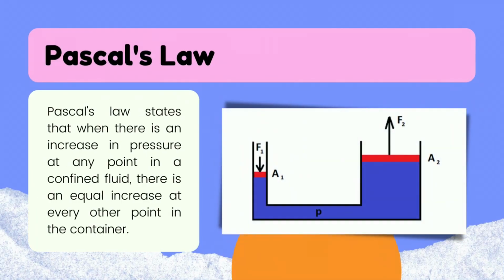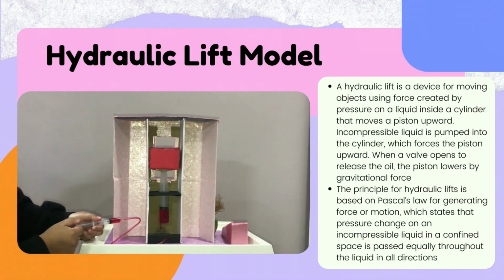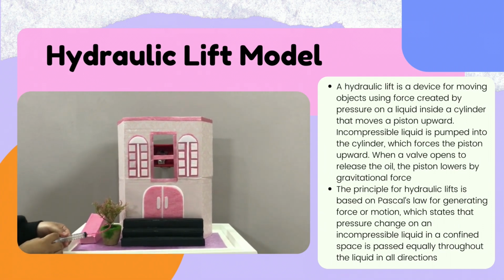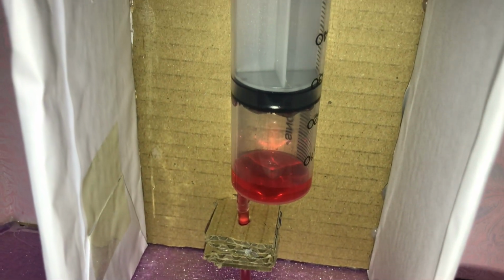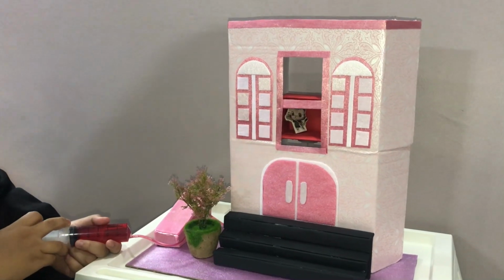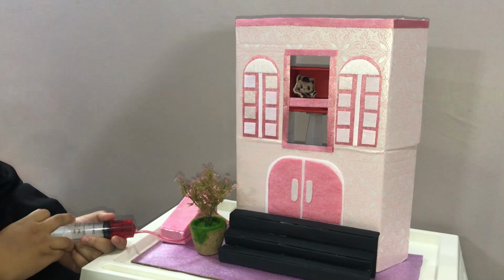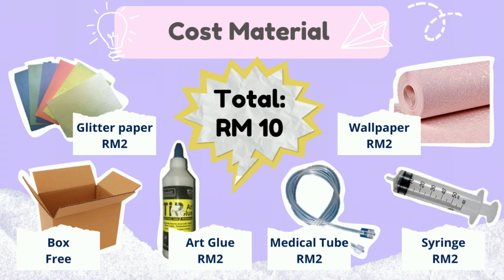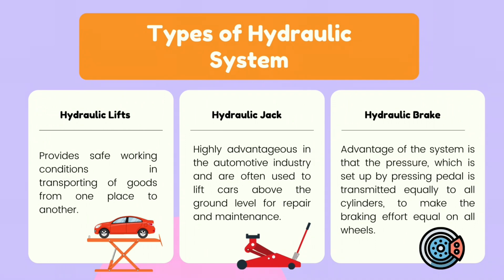Group A1 Hydraulic Lift Model (PHY3000 SCL)